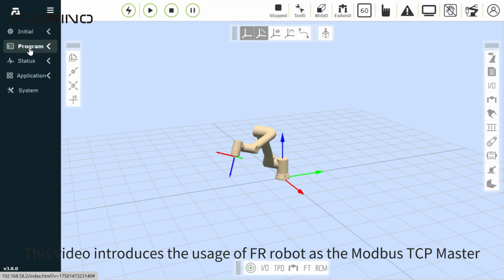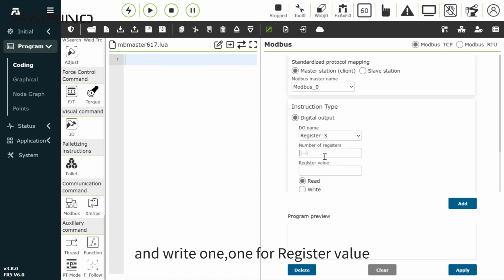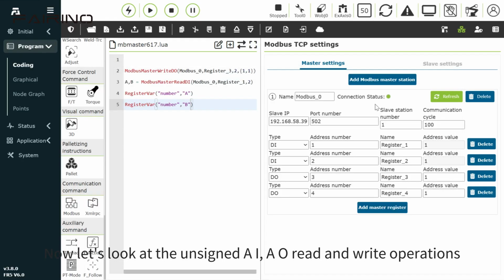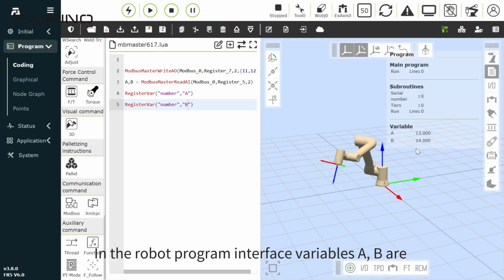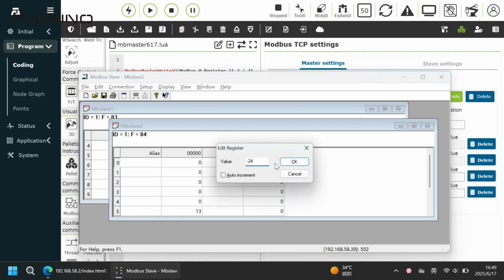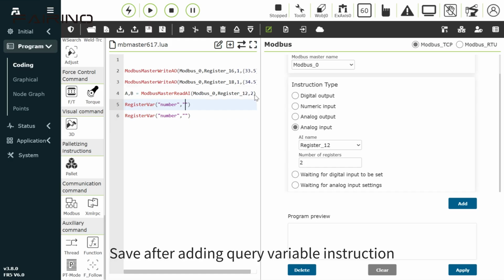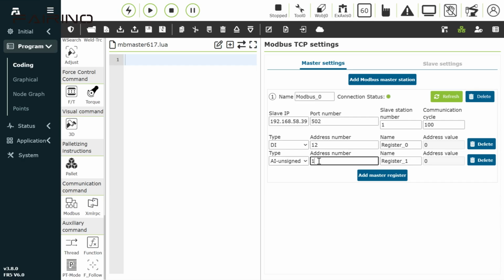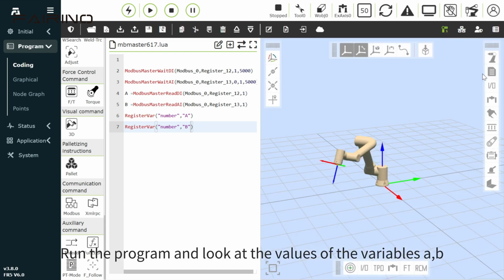FAIRINO Academy #044 FAIRINO Robot Modbus TCP Master | Modbus TCP Master Kullanımı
FAIRINO Collaborative Robot üzerinde Modbus TCP Master fonksiyonunun nasıl kullanıldığını bu eğitim videosunda adım adım öğrenebilirsiniz.

Bu videoda FAIRINO robot kontrol sistemi üzerinde Modbus TCP Master yapılandırmasının nasıl gerçekleştirildiği, IP adresi ayarları, Slave cihaz bağlantısı, Holding Register, Input Register, Coil ve Discrete Input alanlarının kullanımı ile PLC, HMI, IO modülleri ve diğer Modbus TCP uyumlu cihazlarla veri haberleşmesinin nasıl yapıldığı uygulamalı olarak gösterilmektedir.

Modbus TCP Master özelliği sayesinde FAIRINO robot; Siemens, Mitsubishi, Omron, Schneider, Beckhoff, Delta, WAGO PLC'ler, uzak I/O modülleri, HMI panelleri, sensörler ve diğer Modbus TCP destekleyen cihazlarla doğrudan haberleşebilir. Robot; veri okuyabilir, veri yazabilir ve gerçek zamanlı proses kontrolü gerçekleştirebilir.

FAIRINO robot kontrol sistemi içerisindeki Modbus TCP Master fonksiyonu, endüstriyel otomasyon projelerinde güvenilir Ethernet haberleşmesi sağlayarak üretim süreçlerinin daha verimli ve esnek şekilde yönetilmesine yardımcı olur.

SMARTAY Mühendislik, FAIRINO Collaborative Robot teknolojilerinin Türkiye'deki yetkili çözüm ortağı olarak; FAIRINO cobot satışı, robot programlama, offline programlama, devreye alma ve endüstriyel otomasyon çözümleri sunmaktadır.

📌 Video İçeriği

Bu eğitim videosunda;

✔ Modbus TCP Master

✔ Ethernet Haberleşmesi

✔ Holding Register

✔ Input Register

✔ Coil Kontrolü

✔ Discrete Input

✔ Slave Device Connection

✔ PLC Haberleşmesi

✔ Robot Data Exchange

✔ Industrial Communication

konuları uygulamalı olarak anlatılmaktadır.

Modbus TCP Master fonksiyonu sayesinde FAIRINO robotlar harici otomasyon cihazlarıyla hızlı veri alışverişi yapabilir, PLC kontrollü üretim sistemlerine kolayca entegre edilebilir ve akıllı fabrika uygulamalarında etkin şekilde kullanılabilir.

🚀 Öne Çıkan Özellikler

✅ FAIRINO Modbus TCP Master

✅ PLC Communication

✅ Ethernet Communication

✅ Holding Register

✅ Robot Data Exchange

✅ Industrial Communication

✅ IO Module Integration

✅ Industrial Robot Programming

✅ Collaborative Robot Technology

🎯 Bu Videoda

✔ Modbus TCP Master nedir?

✔ Master bağlantısı nasıl yapılır?

✔ Holding Register kullanımı

✔ Coil ve Input Register yönetimi

✔ PLC ile haberleşme

✔ Ethernet ayarları

✔ Robot veri alışverişi

✔ Endüstriyel otomasyon uygulamaları

🏭 Kullanım Alanları

PLC Entegrasyonu • Robot Programlama • HMI Haberleşmesi • SCADA Sistemleri • Uzak I/O Modülleri • CNC Makine Besleme • Robot Kaynak • Pick & Place • Makine Yükleme • Montaj Otomasyonu • Kalite Kontrol • Endüstriyel Otomasyon • Akıllı Fabrika • Industry 4.0 • Collaborative Robot Uygulamaları

🤖 PQART Offline Robot Programlama Yazılımı

Robot programlama süreçlerinizi hızlandırın.

PQART Offline Robot Programming Software ile FAIRINO robotlarınızı çevrimdışı programlayabilir, robot simülasyonu oluşturabilir, Digital Twin teknolojisinden yararlanabilir, çarpışma analizi gerçekleştirebilir ve üretim başlamadan önce tüm robot hücrelerini sanal ortamda doğrulayabilirsiniz.

PQART Offline Robot Programming Software'in Türkiye Yetkili Tek Distribütörü SMARTAY Mühendislik'tir. SMARTAY; satış, teknik destek, eğitim, danışmanlık ve proje entegrasyonu hizmetleri sunmaktadır.

❓ Sık Sorulan Sorular (FAQ)

1. Modbus TCP Master nedir?
Robotun Modbus TCP ağı üzerinde Master cihaz olarak haberleşmesini sağlayan fonksiyondur.

2. Hangi cihazlarla haberleşebilir?
PLC, HMI, uzak I/O modülleri, sensörler ve Modbus TCP destekleyen cihazlarla haberleşebilir.

3. Holding Register nedir?
Modbus cihazları arasında veri okuma ve yazma için kullanılan bellek alanıdır.

4. Robot veri yazabilir mi?
Evet. FAIRINO robot hem veri okuyabilir hem de veri yazabilir.

5. Ethernet üzerinden haberleşme destekleniyor mu?
Evet. Modbus TCP protokolü üzerinden Ethernet haberleşmesi yapılabilir.

6. Kimler kullanmalıdır?
Robot programcıları, PLC programcıları, otomasyon mühendisleri ve sistem entegratörleri.

7. Modbus TCP Master neden kullanılır?
Robot ile endüstriyel otomasyon cihazları arasında güvenilir ve hızlı veri iletişimi sağlar.

📞 Detaylı Bilgi, Demo ve Teknik Destek